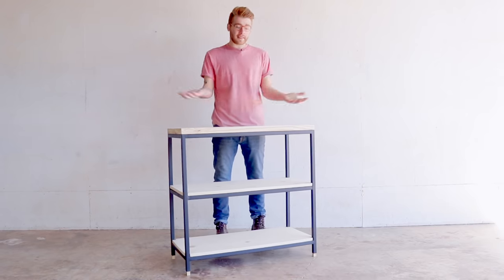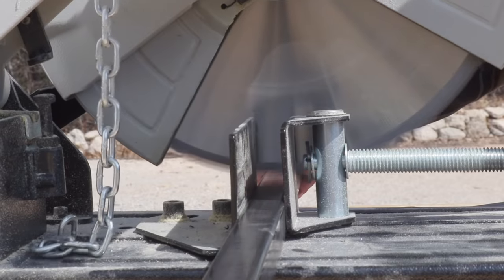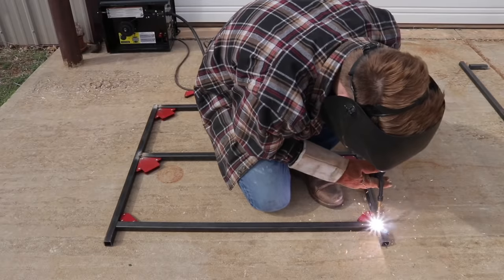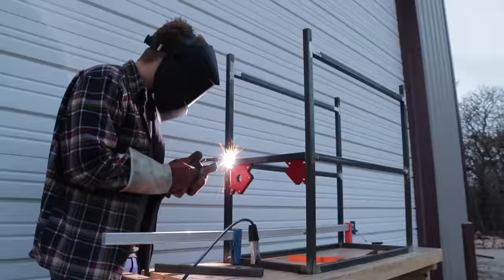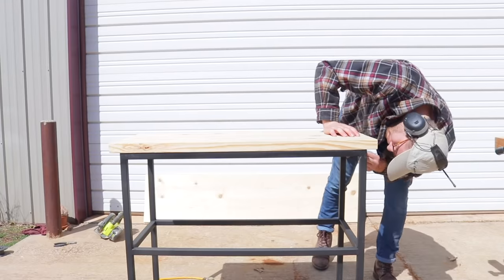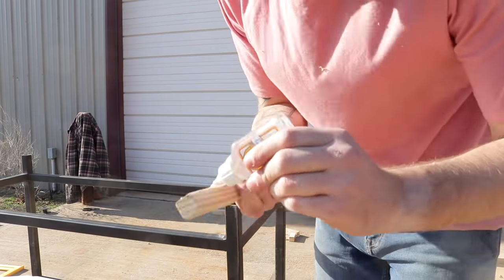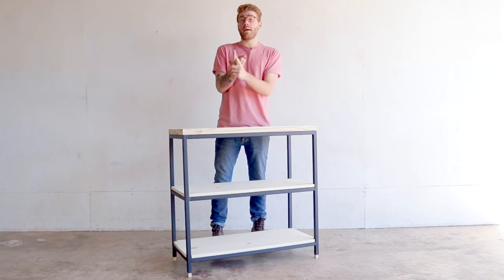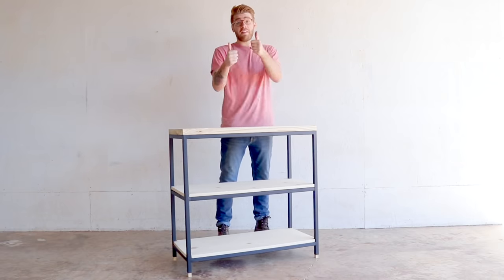3 Tier Metal & Wood Book Shelf | Modern Builds | DIY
Today on Modern Builds we're making a bookshelf with wood shelves and a welded metal frame. If you've never welded before, this may be the perfect place to start! It's a simple project that is super functional and has a simple, clean, modern look.

Stuff I Used:
1x1" Steel Tubing 1/8" Wall
2x10 (top shelf)
1x10 (bottom Shelves)
Welder: (Amazon)
Right Angle Magnets: (Amazon)
Paint: (Amazon)
Wood Finish: (Amazon)
Wood Glue: (Amazon)
Clear Gorilla Glue: (Amazon)

Written Article: Currently Writing!